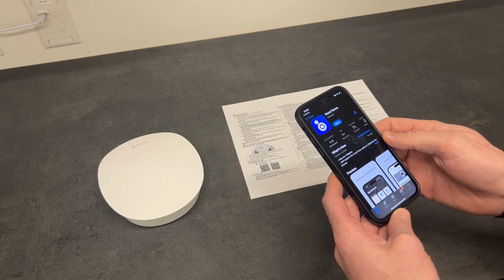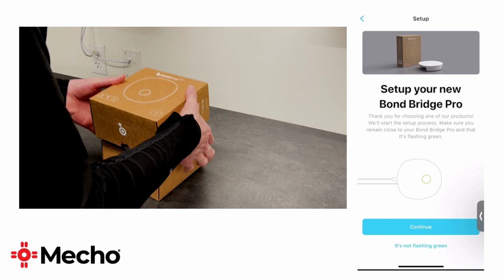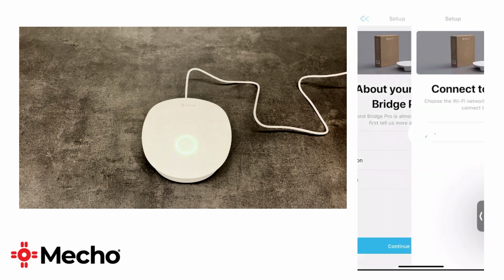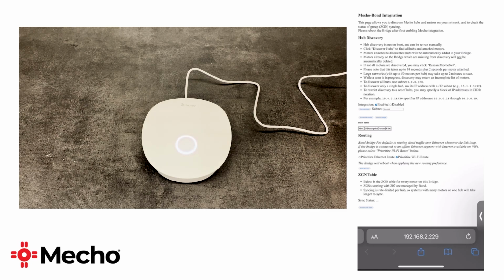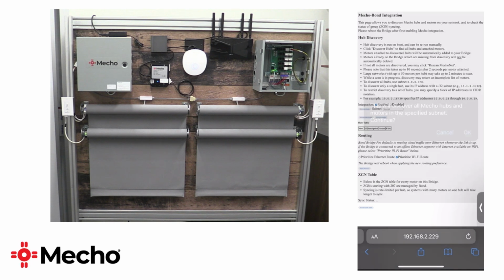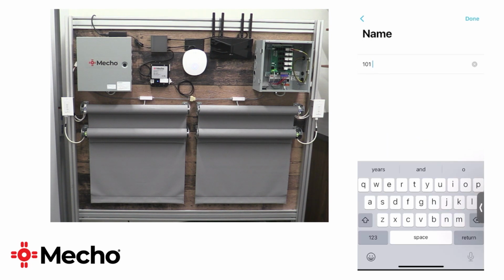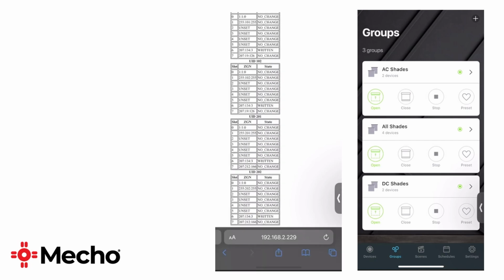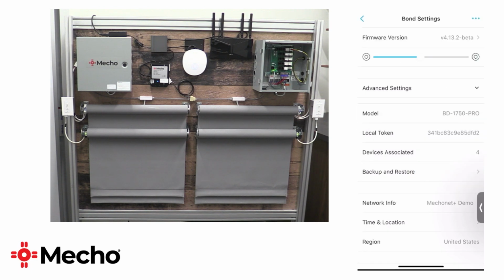Mecho User App: Installation & Setup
Your step-by-step guide for setting up the Mecho User App

Chapters:

00:00 - 01:42 - Installation & Setup Intro
01:43 - 02:15 - Installing the App
02:16 - 03:06 - Creating an Account
03:07 - 09:49 - Bond Bridge Pro Setup
09:50 - 10:39 - Manage Integrations
10:40 - 11:43 - Setting WiFi Priority
11:44 - 14:31 - Connecting the Devices
14:32 - 16:10 - Mecho Hub Discovery
16:11 - 16:35 - Syncing the App
16:36 - 18:21 - Testing the Controls
18:22 - 18:51 - Naming the Shades
18:52 - 19:38 - Setting Locations
19:39 - 22:35 - Creating Shade Groups
22:36 - 23:48 - Creating Scenes
23:49 - 25:03 - Creating Schedules
25:04 - 26:16 - Setting Time Zone & Location

Watch the original movie here:    • 432Hz Meditation & Relaxing Music - C...